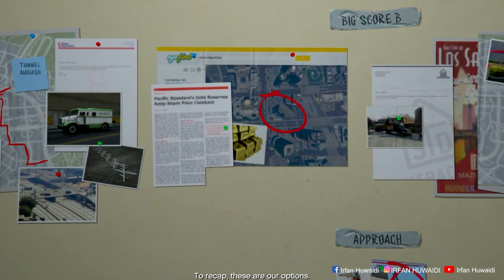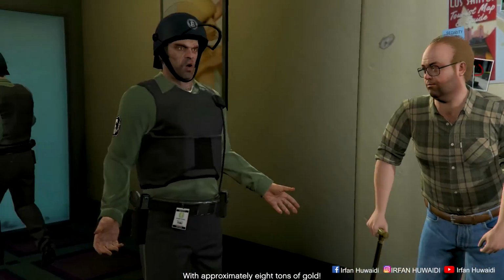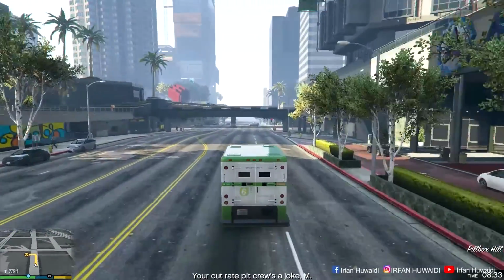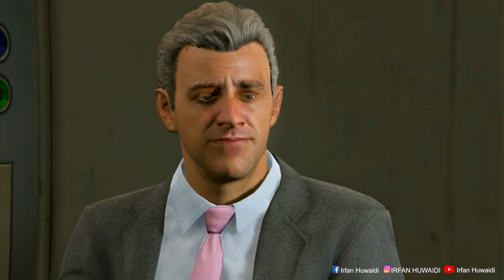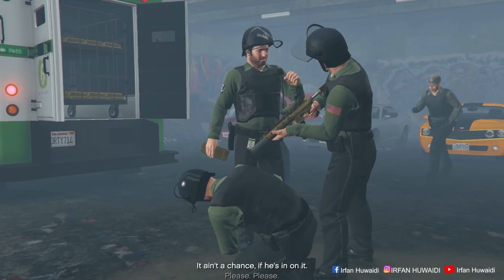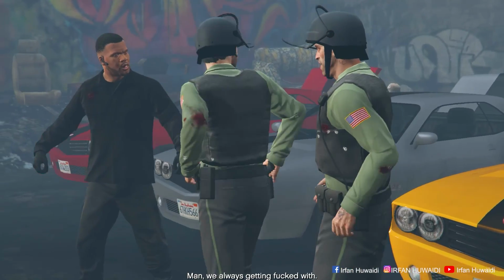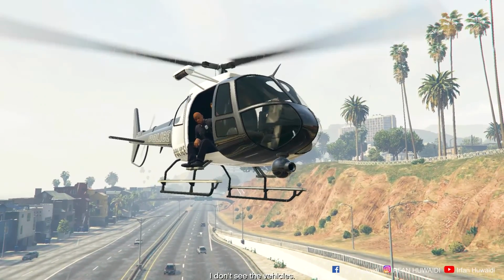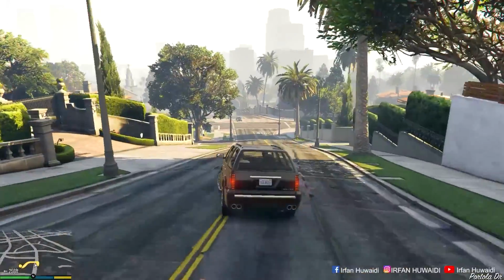GTA 5 - MISI THE BIG SCORE - PENCURIAN EMAS TERBESAR DAN PALING KEREN -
HANYA UNTUK HIBURAN SEMATA JANGAN DI BIKIN SERIUSS

spec pc:
amd reyzen 3
asus a320M-K
ram vgen tsunami 2x4gb
ssd120gb
hdd 1tb
psu coursair 450+80
case venom rx squadron